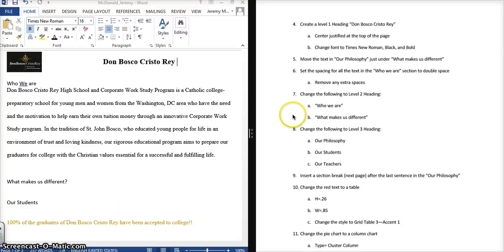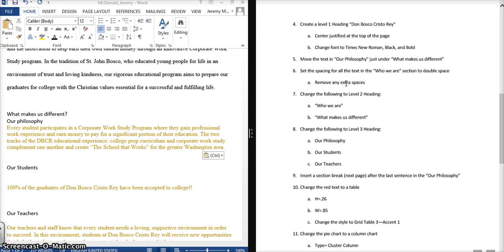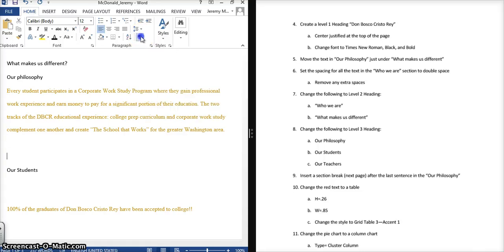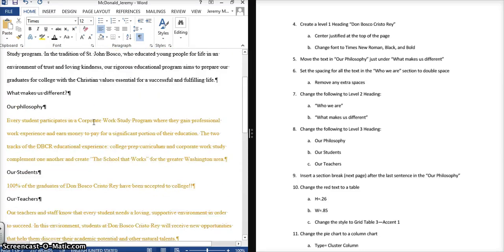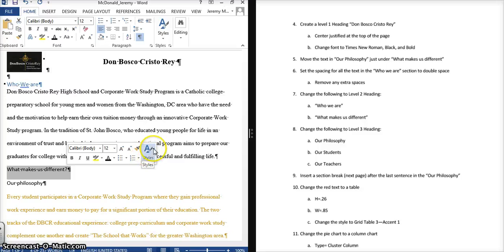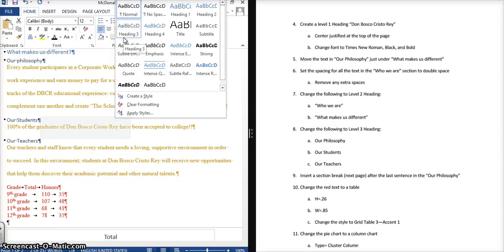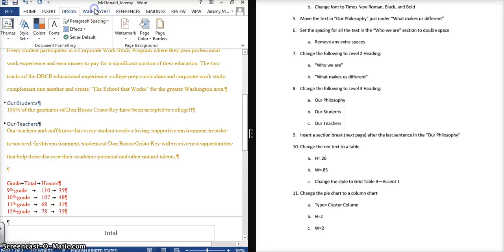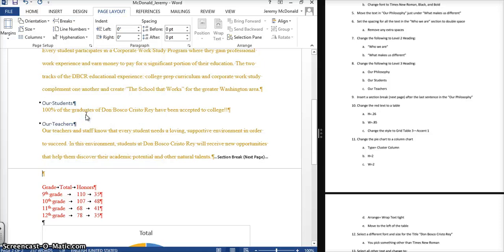DBCR Microsoft Certification Video 3 Steps 5 9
Walk through Steps 5 to 9